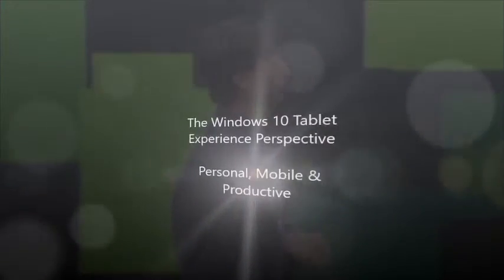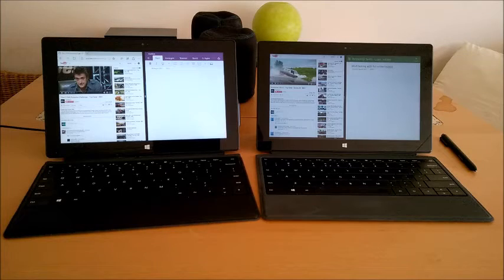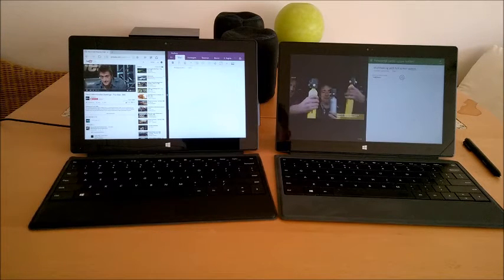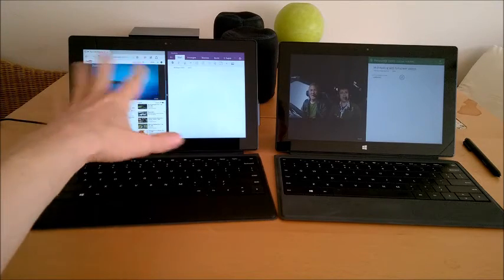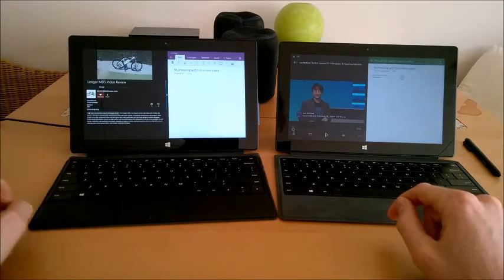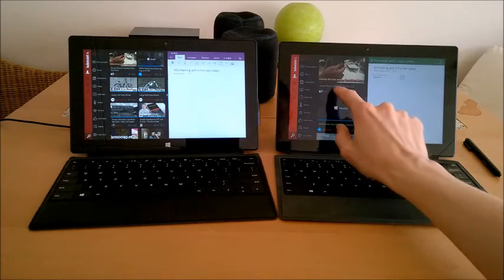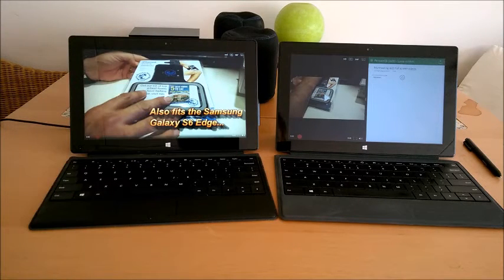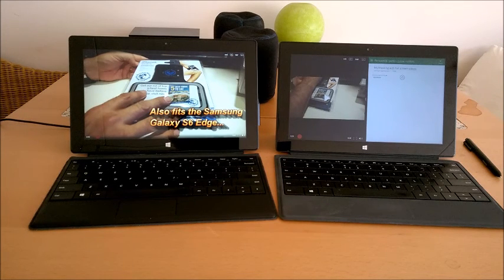Windows 10 vs Windows 8 Fullscreen Video Multitasking dilemma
Windows 10 is out. On my journey to getting windows 10 to fit my workflow as my daily driver on my tablet pc, I ran into a productivity experience change compared to my workflow. In windows 8 on the same device. My question: if I would want a feature in windows to come back to windows 10, would it be a feature as part of the OS or the app?

Please leave your question/answer/comment in the comments section below.